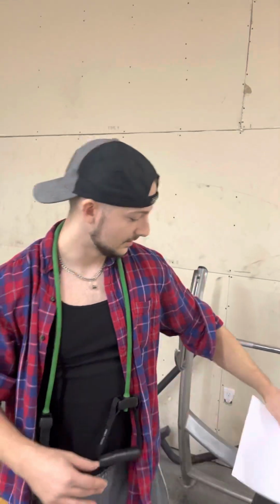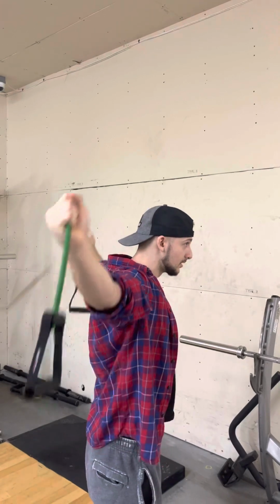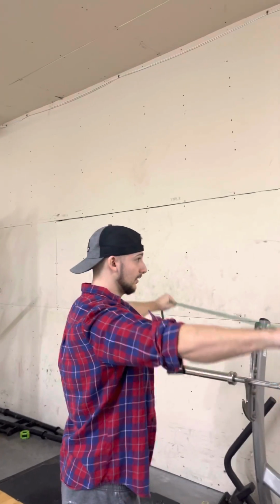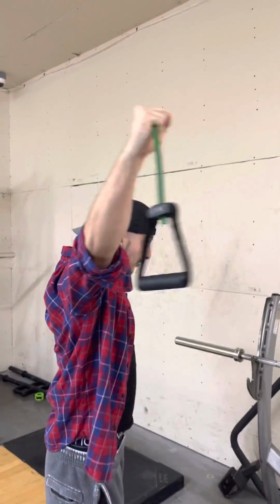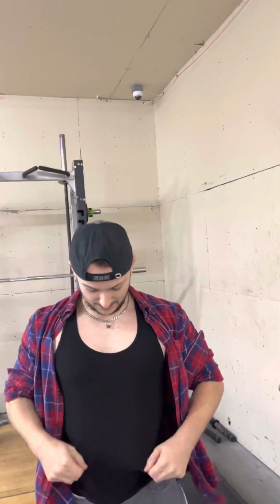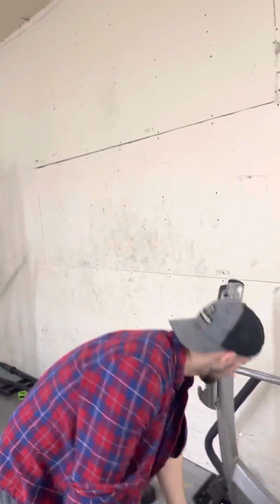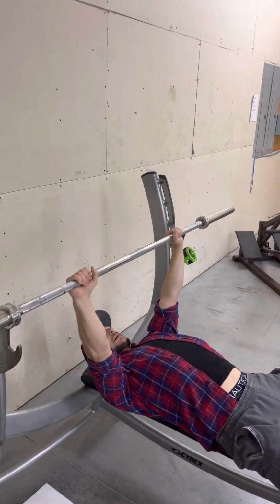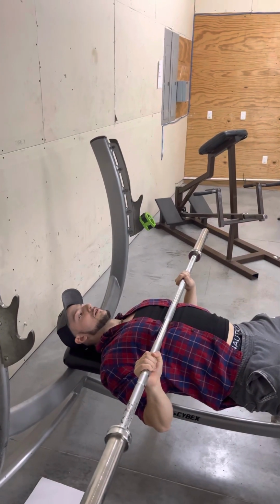COM 181 Speech 3